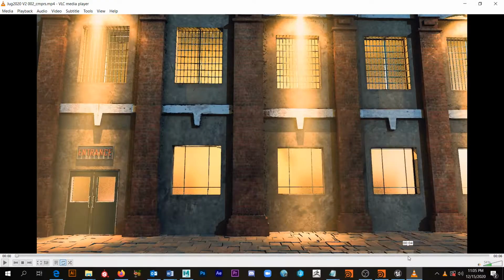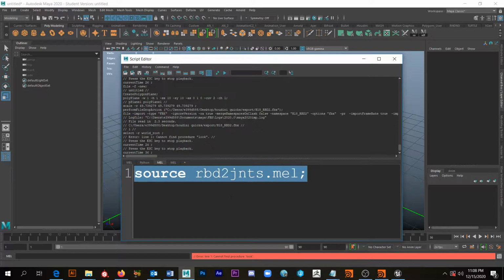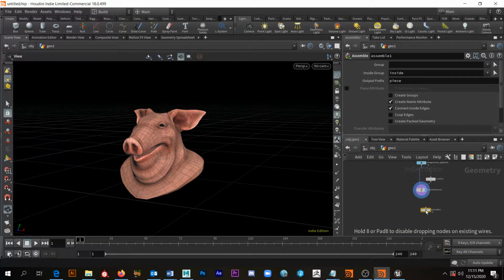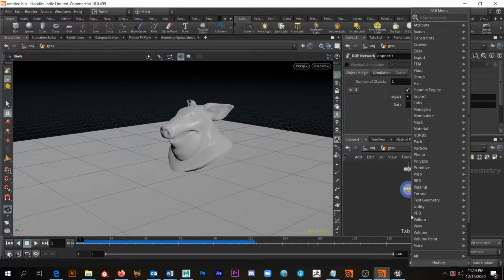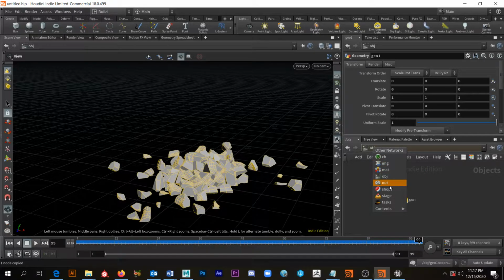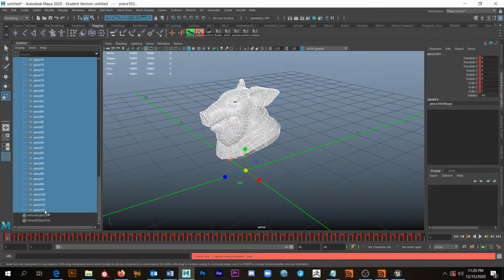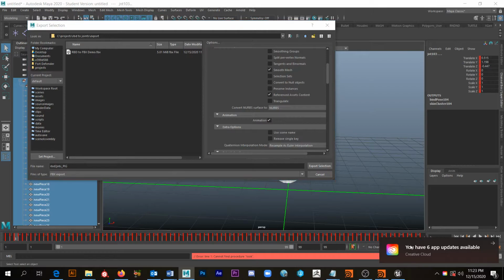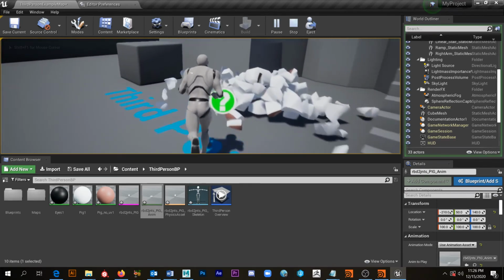RBD To Joints for Unreal Engine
This video covers how to convert a rigid body simulation into a joint based rig for import into the Unreal Engine.